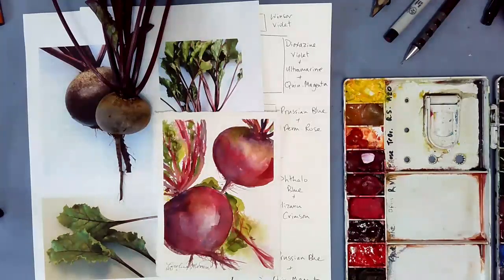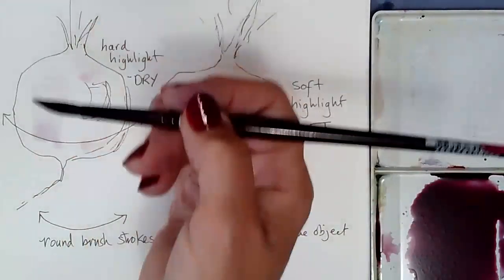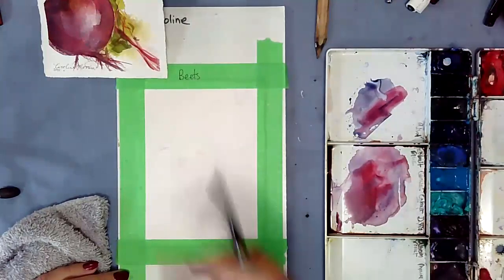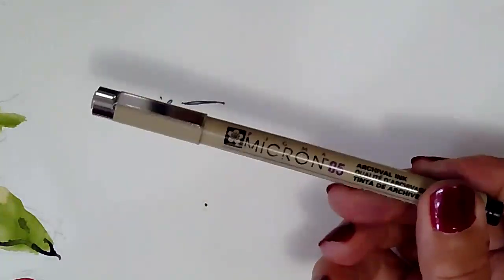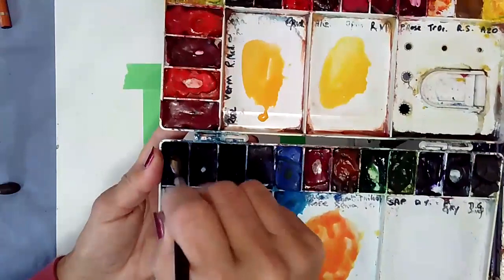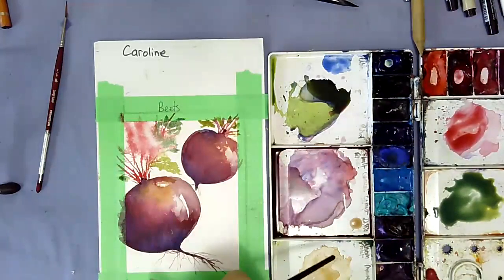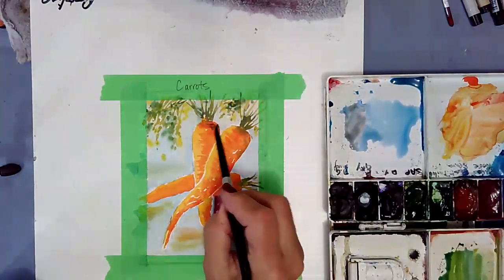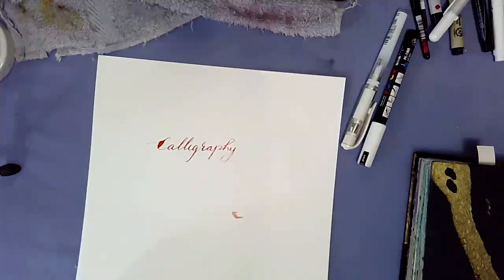Beets and Carrots WWC lesson 3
Painting Beets and Carrots loosely with watercolour.
Paper is Arches 140 lb. /300 gsm cold press cut to 4.5" x 6"
Colours used:
-Alizarin Crimson
-Quinacridone Magenta
-Permanent Rose
-Azo Yellow
-Raw Sienna
-Ultramarine Blue
-Phthalo Blue
-Prussian Blue
-Sap Green